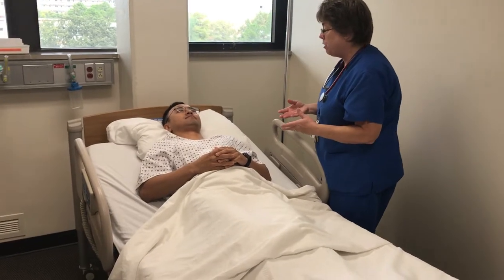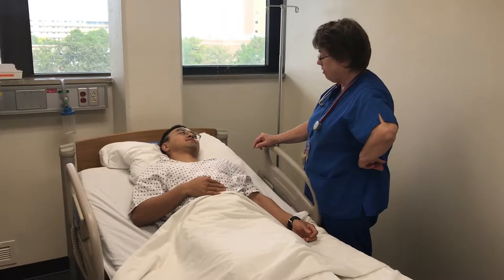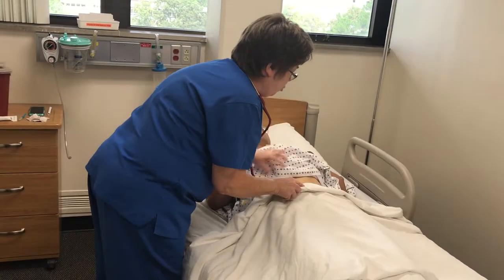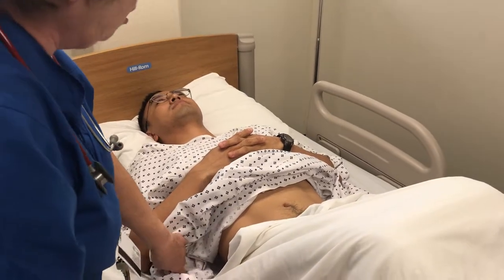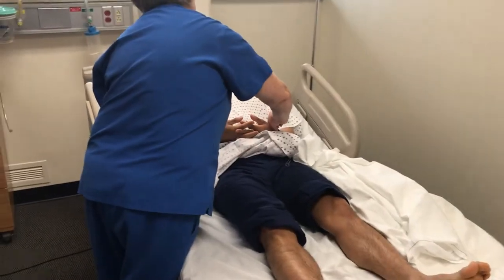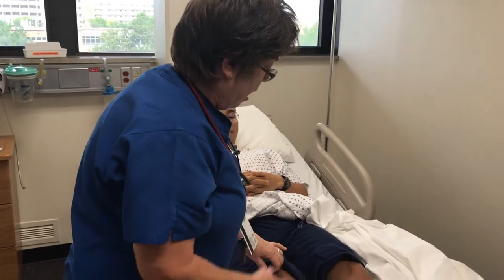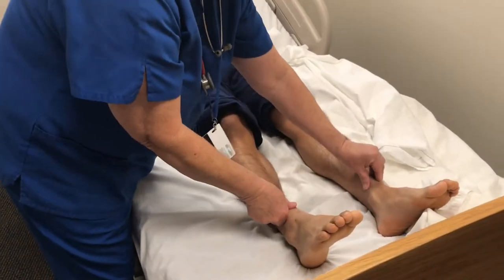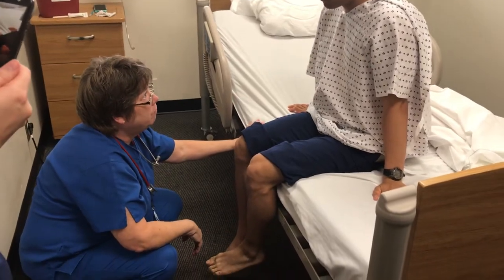UTA NURS3320 OSCE 1 Demo Video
Fall 2017 demo on how to perform the osce for the first check off.